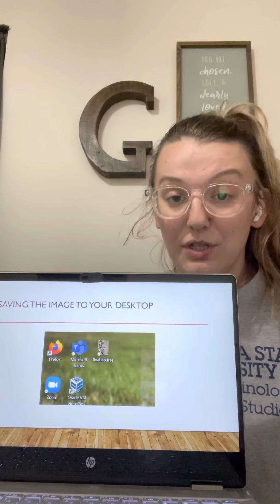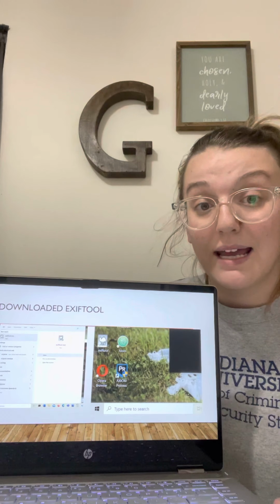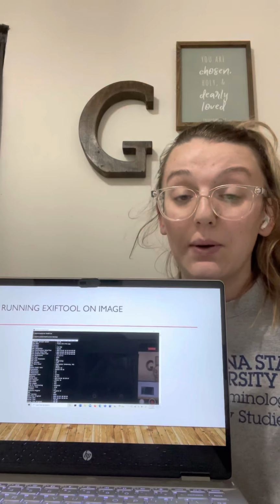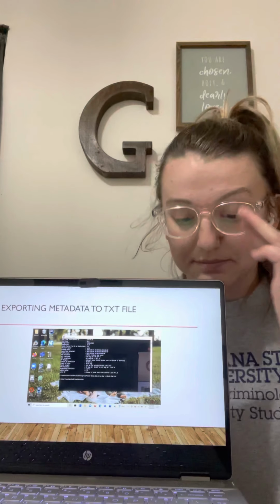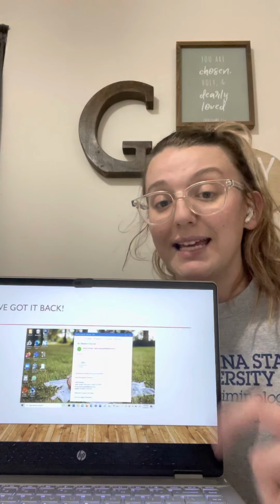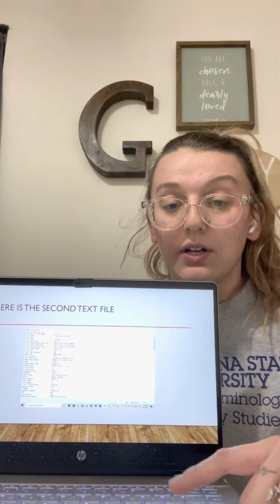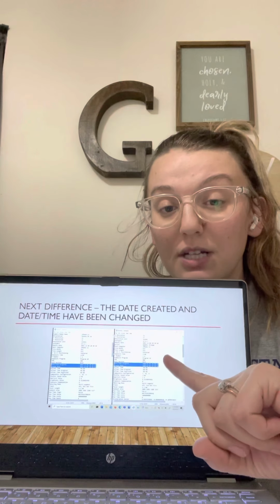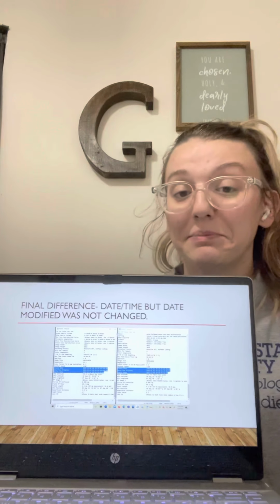Final Presentation- StrangeM CSS310-301